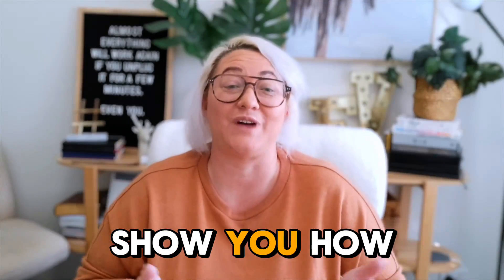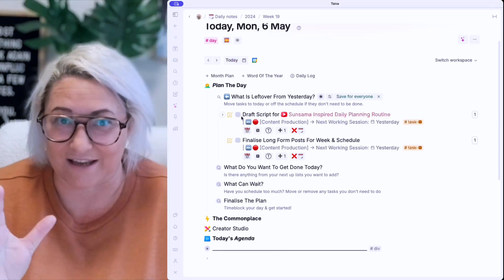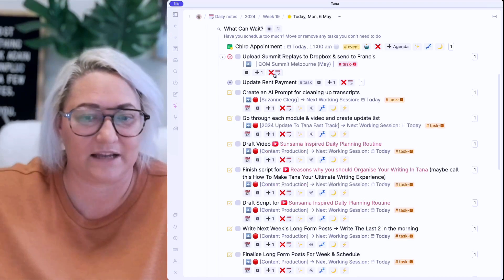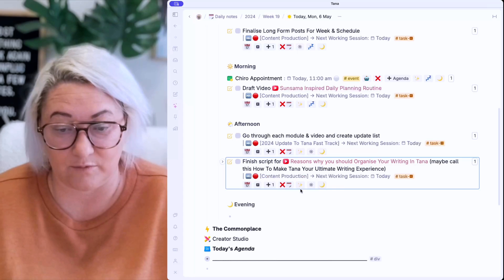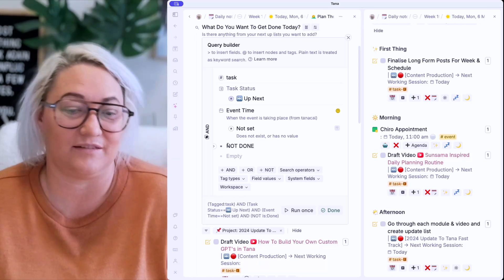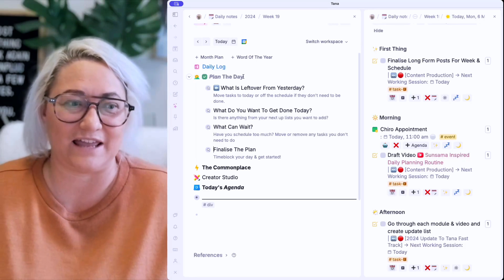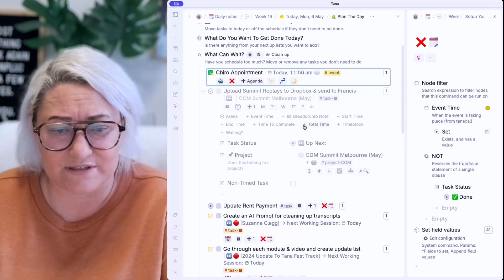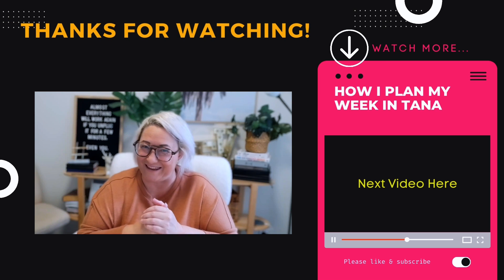My Tana 5 Minute Daily Planning Routine (Inspired by Sunsama)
I am notorious for creating day plans that are unrealistic and have WAY too much packed into them. Which is why when I saw Sunsama's daily planning routine it really got my attention & I knew I had to recreate it in Tana.

What I created was a simple 5 minute daily planning routine that has helped me create a realistic day plan where I'm working on only the things that matter and I feel like a winner at th end of everyday.

Timestamps:
00:00 Introduction
01:15 The 5 Minute Planning Process
07:24 The Four Step Planning Process
11:17 Custom Buttons To Make You Go FAST